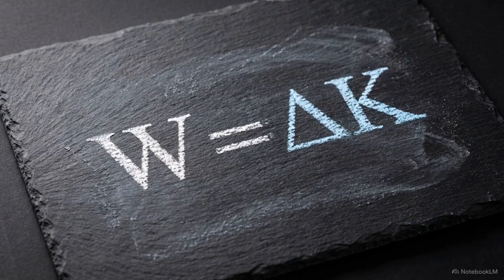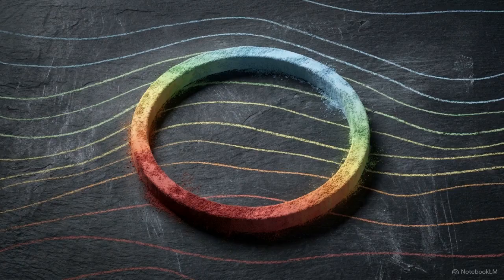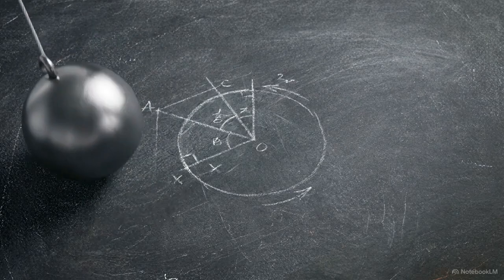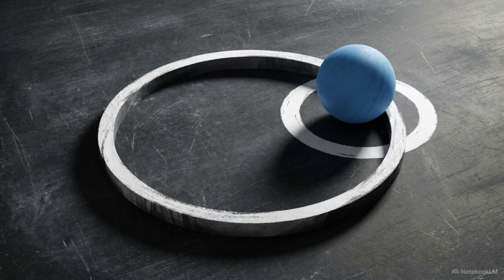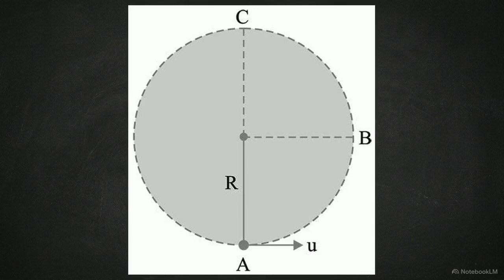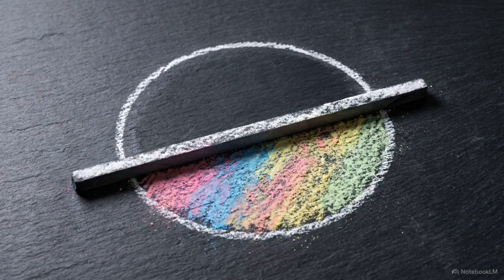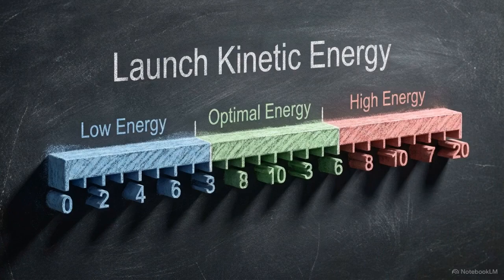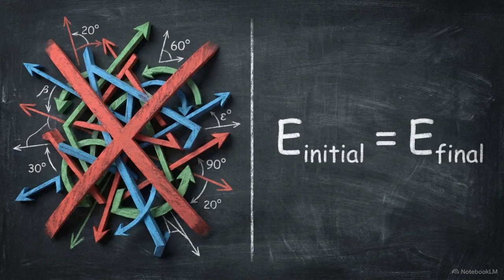Scalar Solutions: Deriving the Vertical Loop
In this video, we derive the Vertical Loop from first principles and understand the physics behind one of the most important concepts in circular motion. We will explore the forces acting on a particle moving in a vertical circle, derive the conditions for completing the loop, and discuss the minimum velocity required at different points of the motion.

📌 Topics Covered:

Introduction to Vertical Circular Motion
Forces Acting in a Vertical Loop
Centripetal Force Analysis
Minimum Velocity at the Top of the Loop
Energy Conservation Approach
Key JEE/NEET Problem-Solving Concepts

This lecture is designed to strengthen your conceptual understanding and help you tackle advanced mechanics problems with confidence.